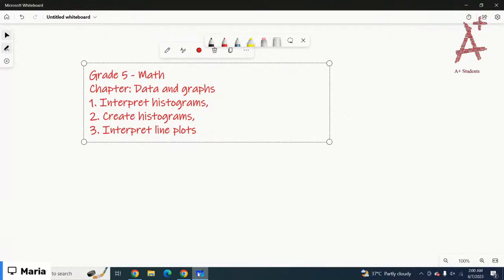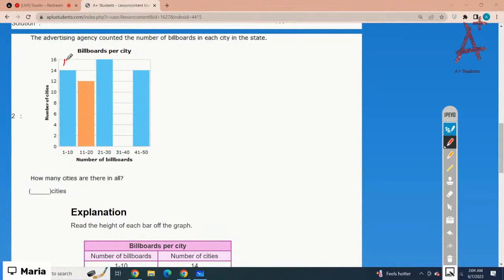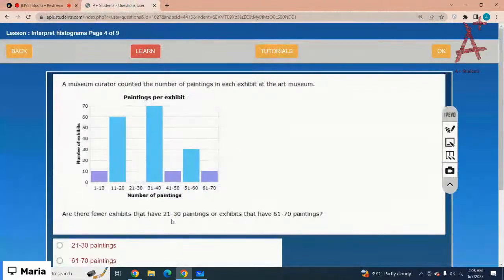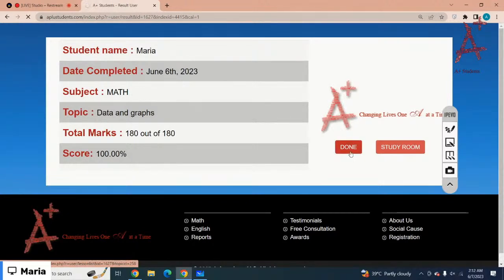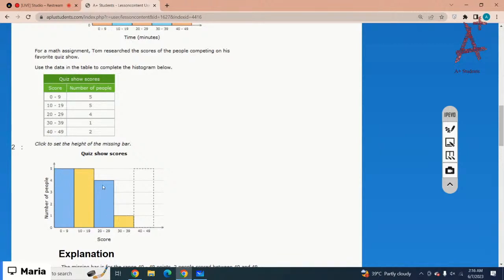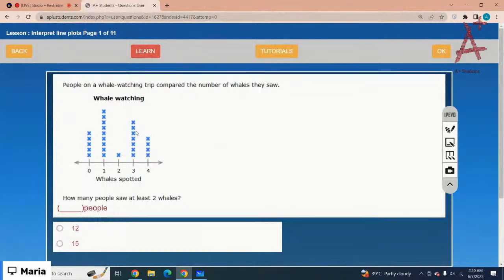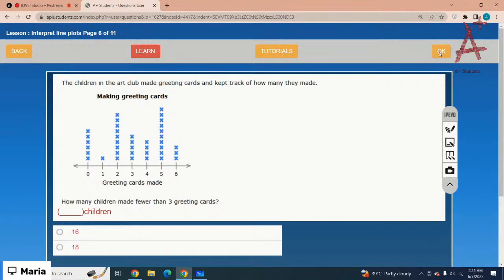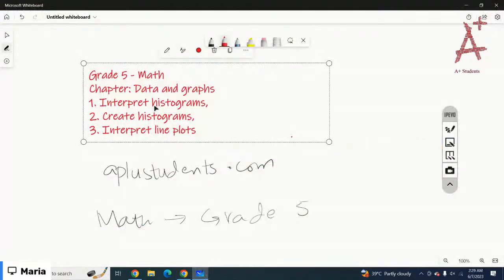Grade 5 - Interpret histograms, Create histograms, Interpret line plots